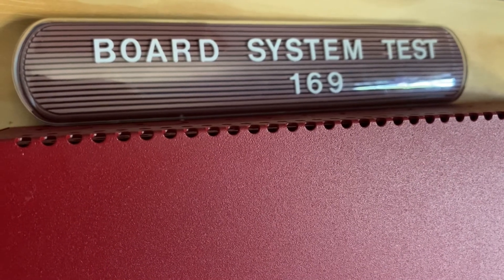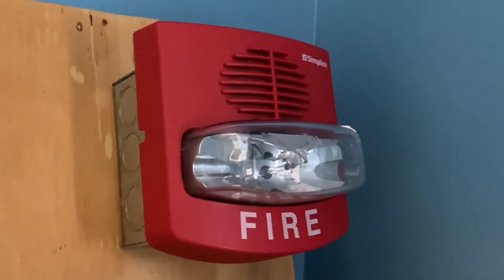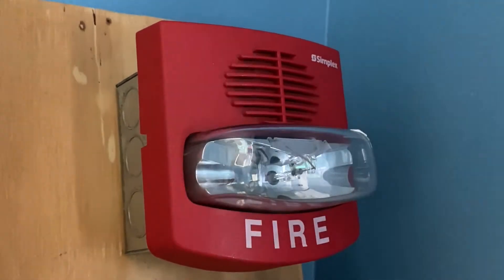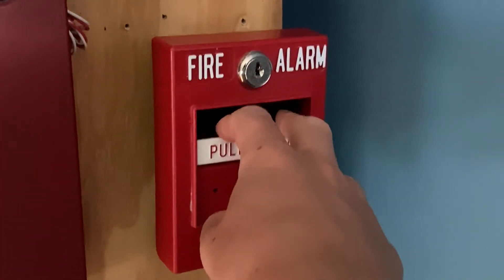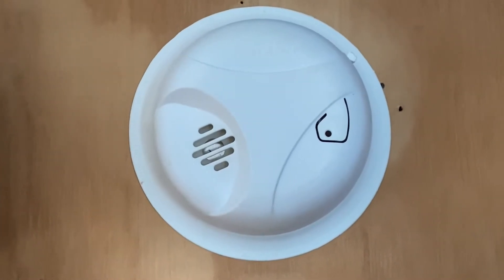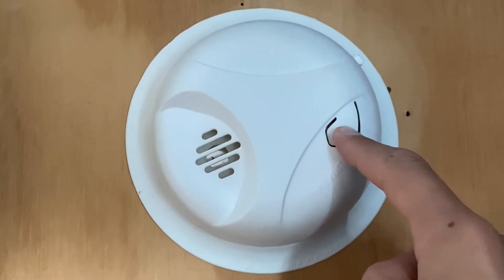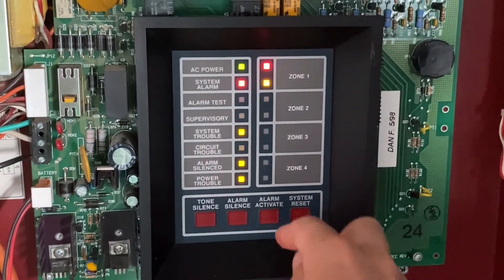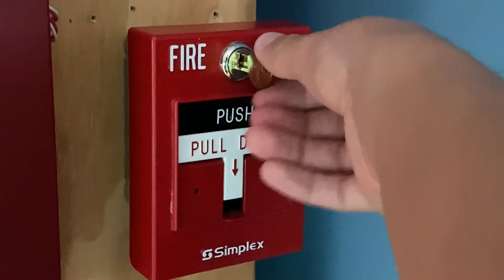Board System Test 169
This is Board System Test 169 featuring Simplex Fire Alarm Devices.